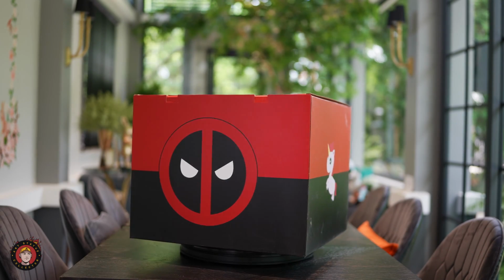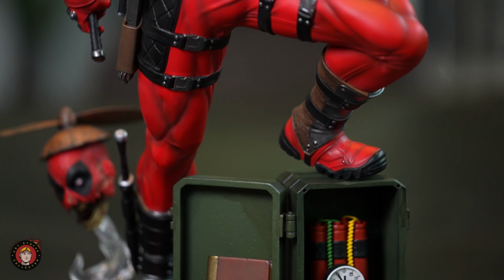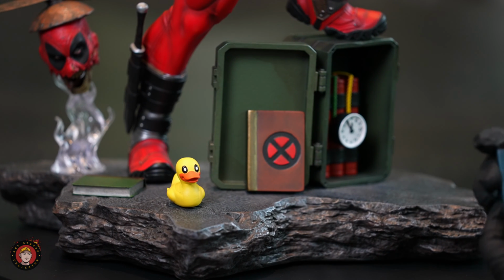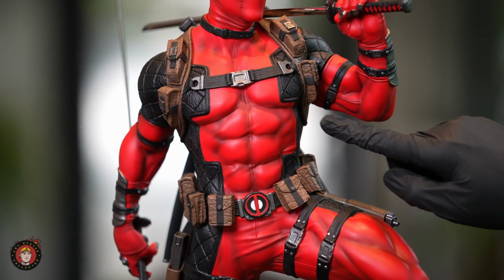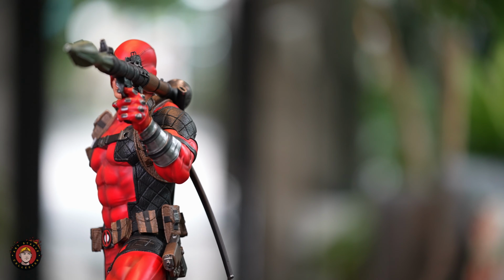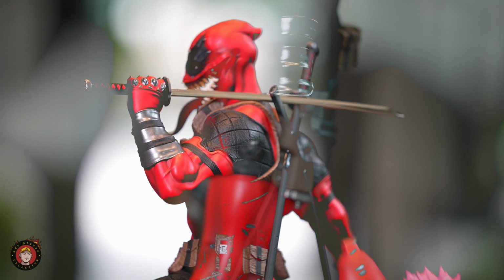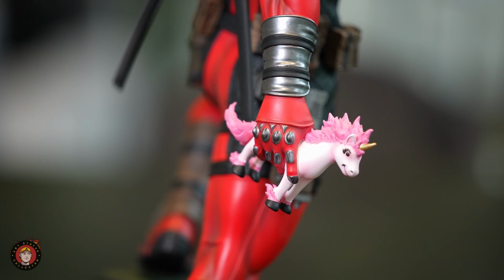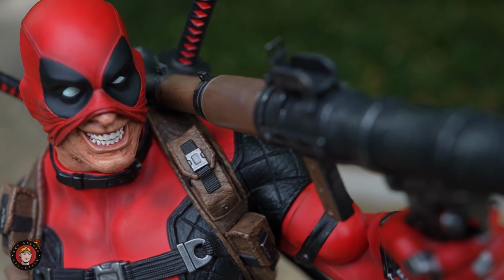MadX Deadpool Statue Review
Sideshow collectibles
Pop culture shock
PCS Collectibles
XM studios
Marvel comics
Spider-man
X-men
Punisher
DC Comics
Batman
Superman
Wonder woman
Transformers - Masterpiece series
Comic statues
Anime statues
Berserk
Manga statues
Gaming statue
Street Fighter
1/4 scale statues
1/3 scale statues